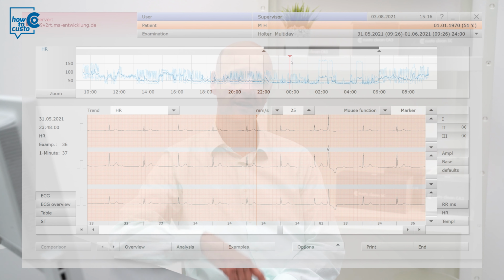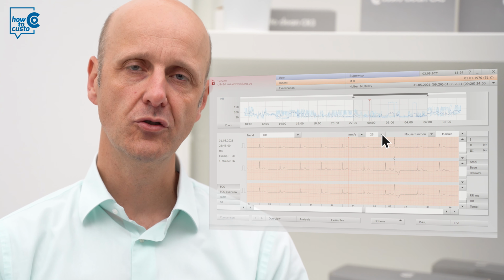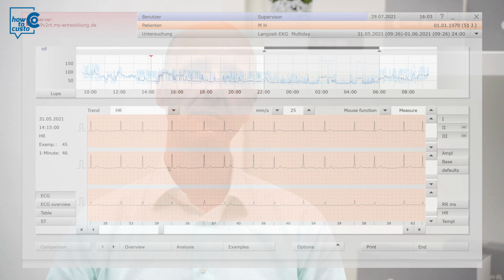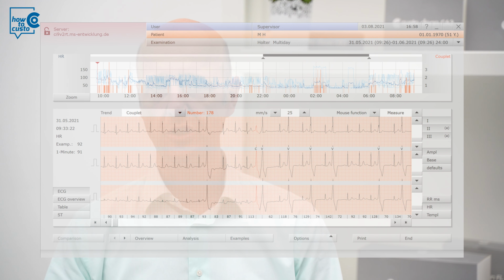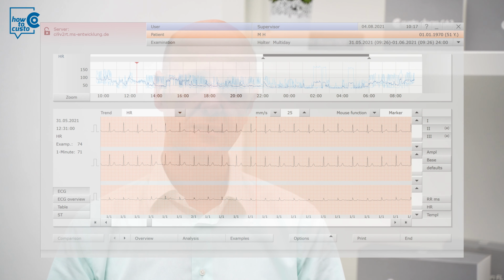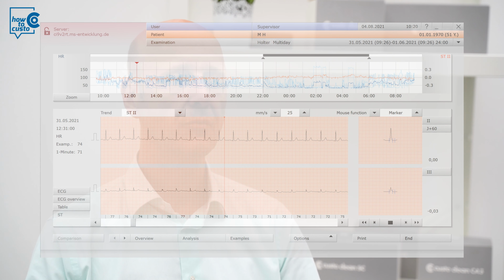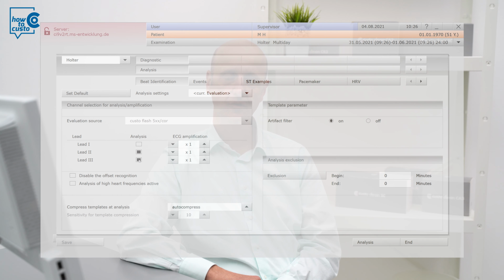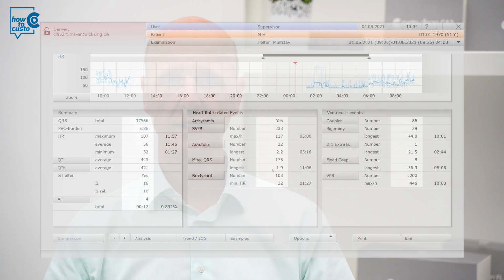Holter ECG with custo diagnostic/Part 2 trend ECG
custo diagnostic is the world's first PC-based software platform for cardiopulmonary diagnostics. Dr. Peter Rumm explains the trend ECG for a Holter ECG.